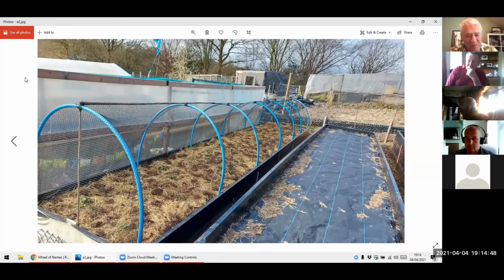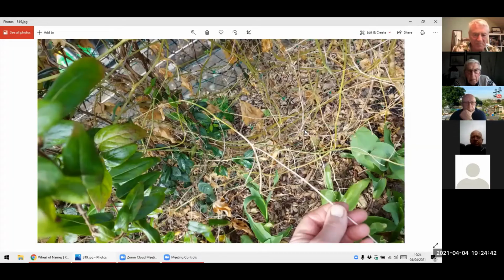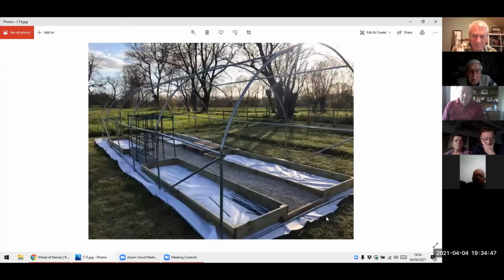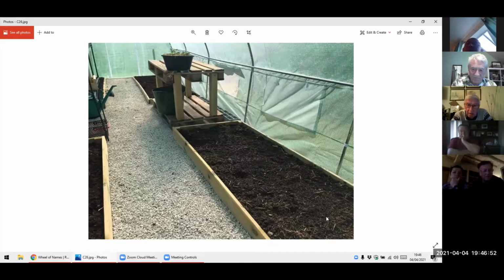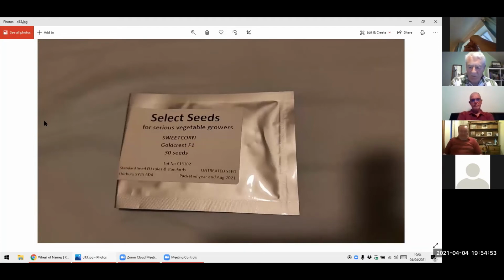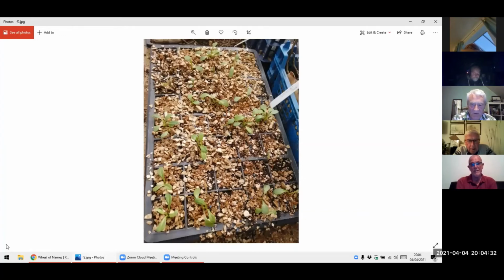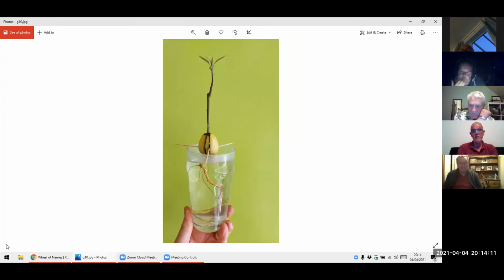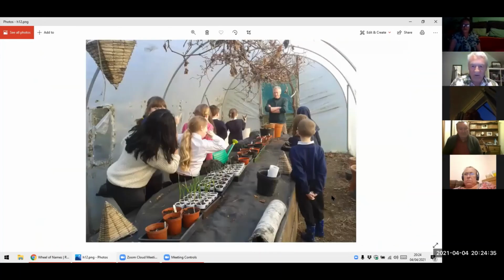Zoom gardening sesh 4th April 2021.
vegetables
fruit
flowers
plants
raised beds
no dig